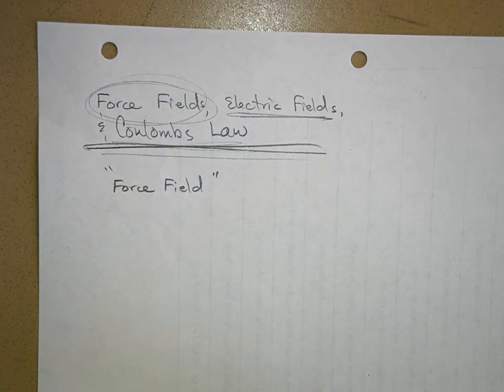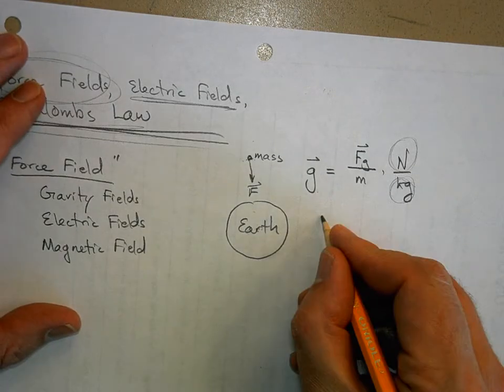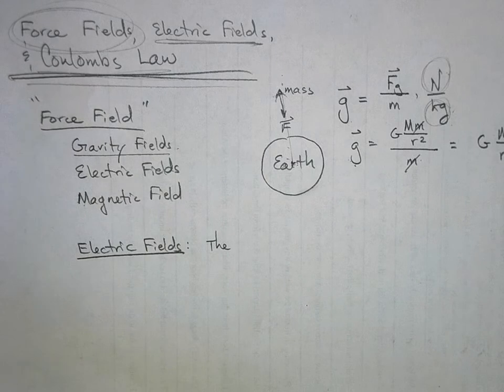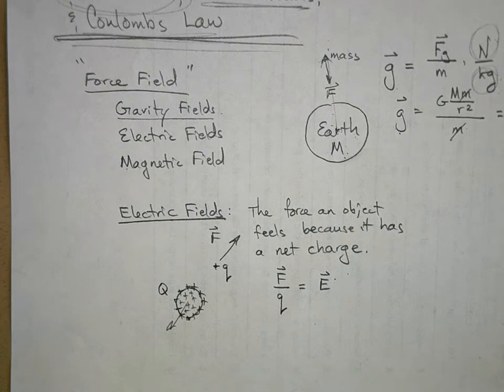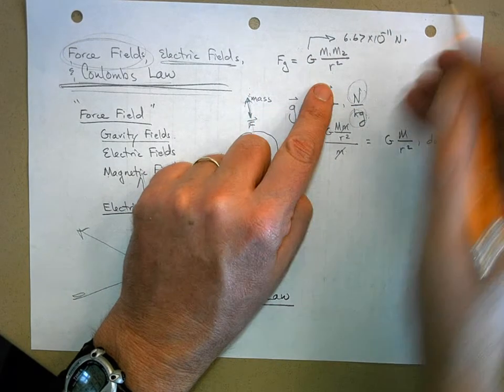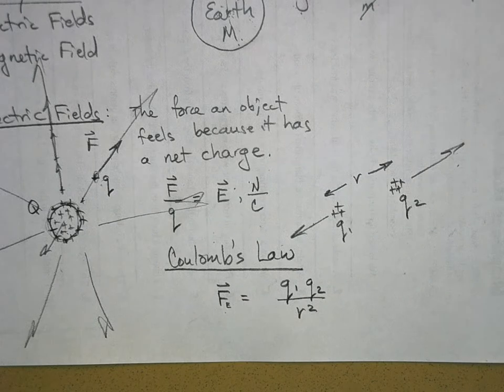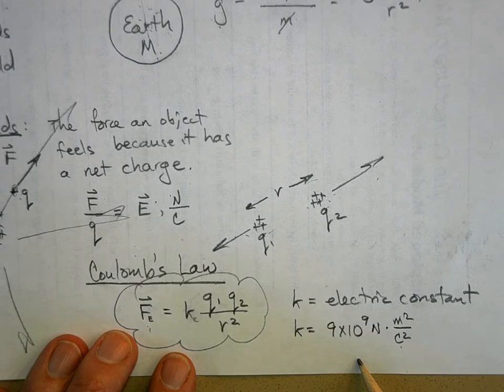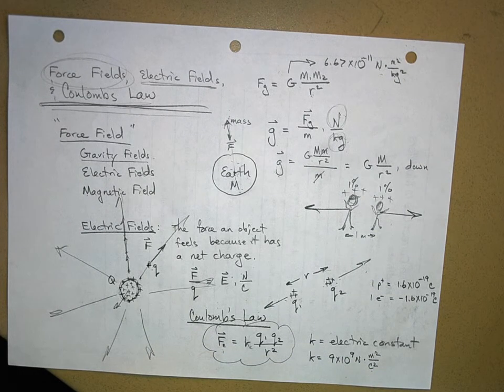PHYLecElectricFieldsCoulombsLaw.AVI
Electric Field and Coulombs Law